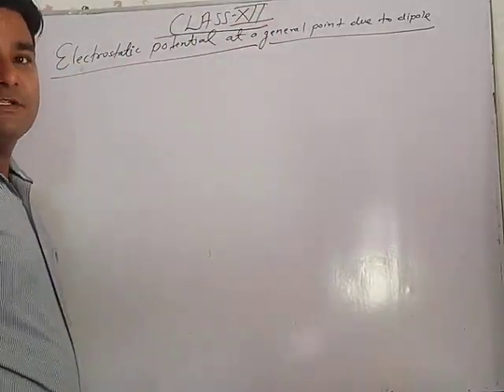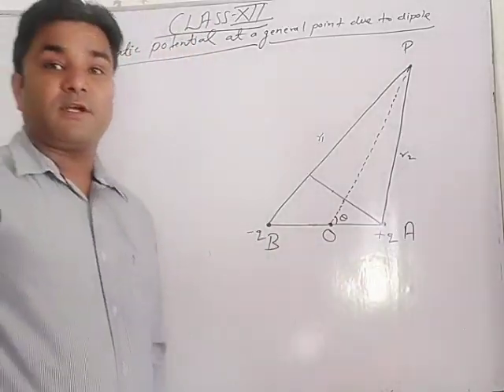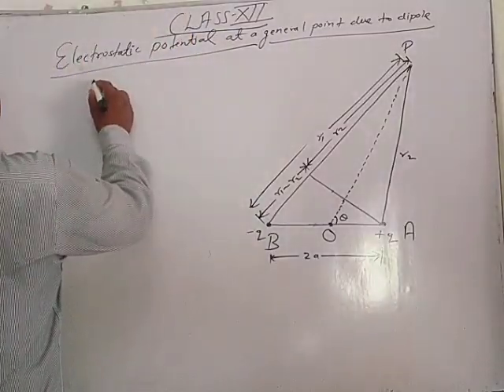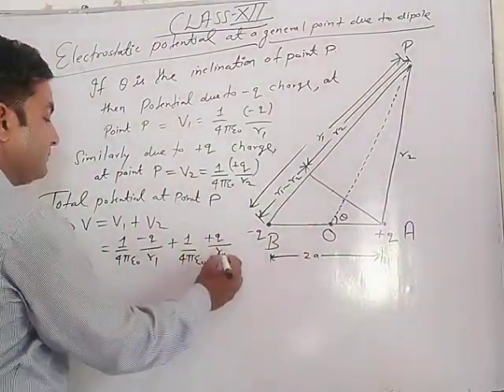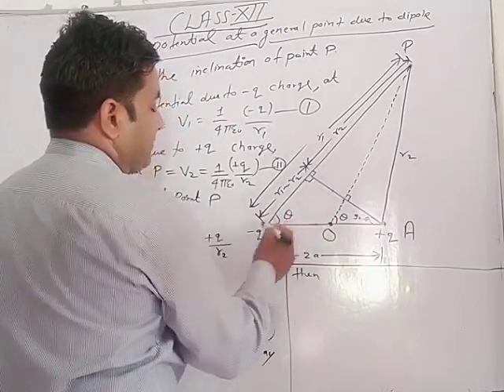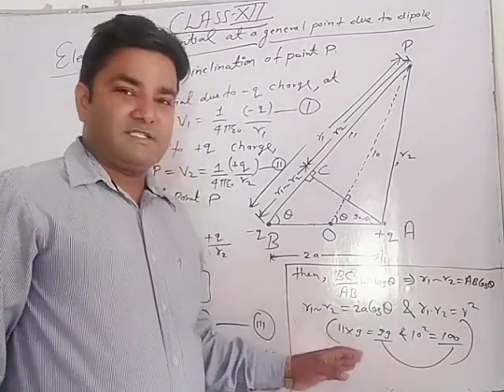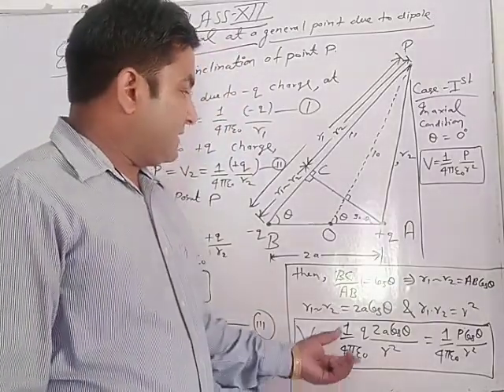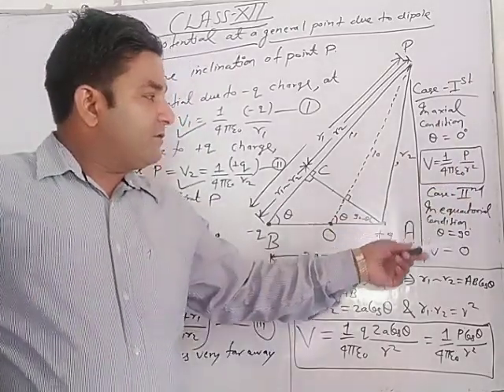Class-Xll:Physics Classes. Electric potential at a general point due to dipole.Lecture-02.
Derivation of formula for potential due to dipole in any general condition and also discussion about the potential in axial and equatorial condition.

Physics Class XIl .
Learning physics in easy way by Piyush Sir.

Concept of Electric potential due to Dipole in general condition.

 Educational channel/Piyush Singh 5321.